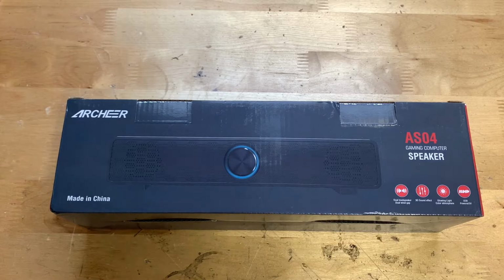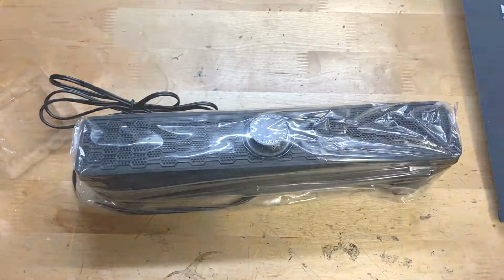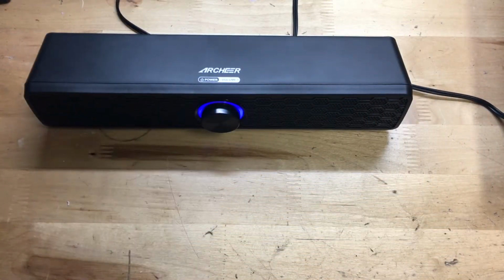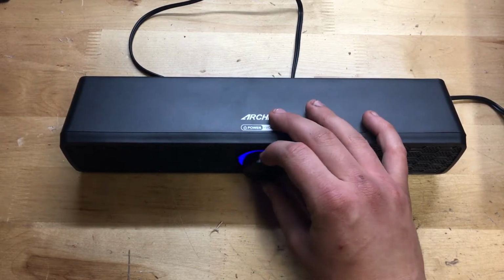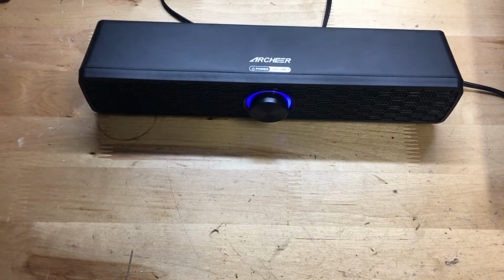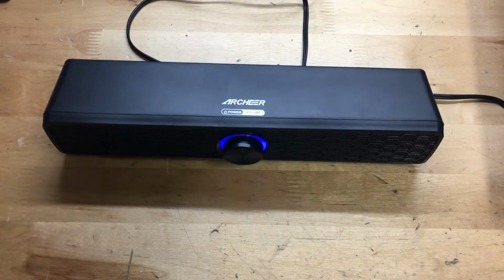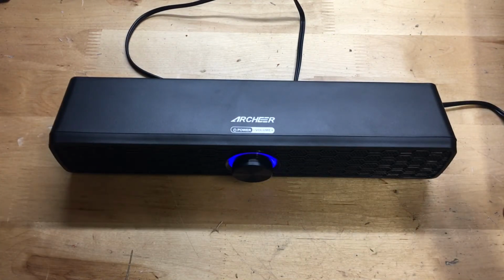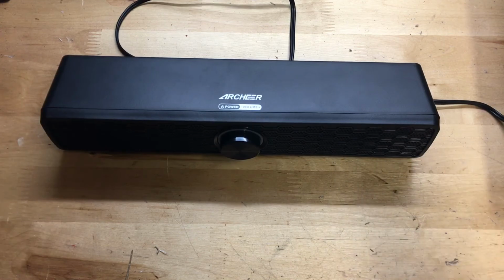ARCHEER Stereo PC Speakers! Great Sound For LOW COST!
In this video, I'm unboxing and reviewing the ARCHEER PC Speakers Stereo Desktop Speakers. These 2x5W Laptop or Desktop Surround Sound Computer Sound Bar for PC, TV, Tablet, PS4, Smartphone, etc. USB Powered Plug and Play Volume Control (CS04).